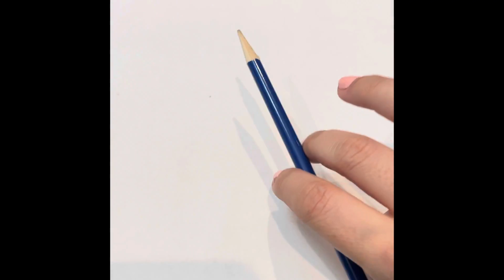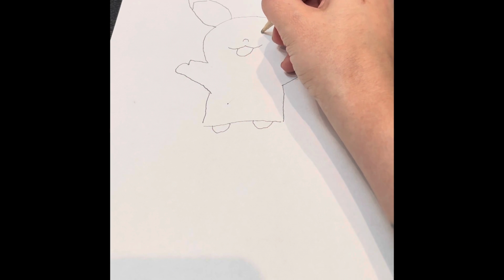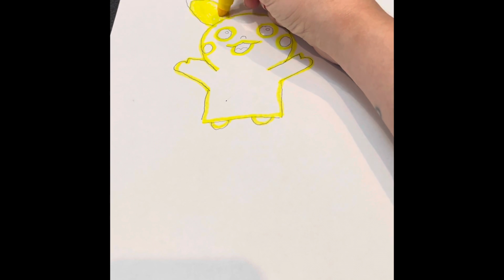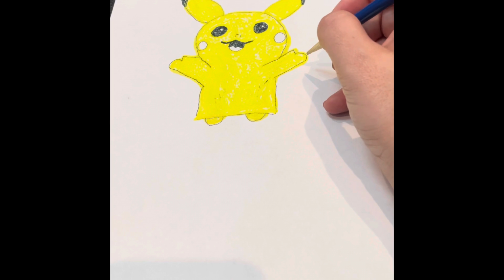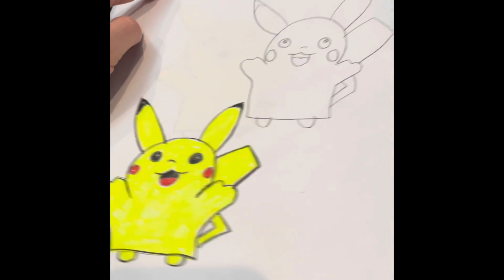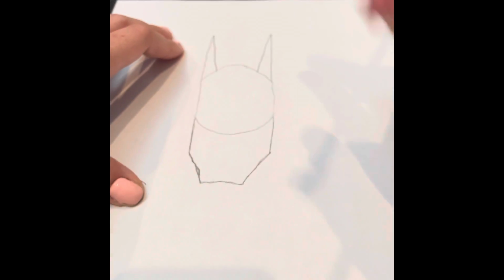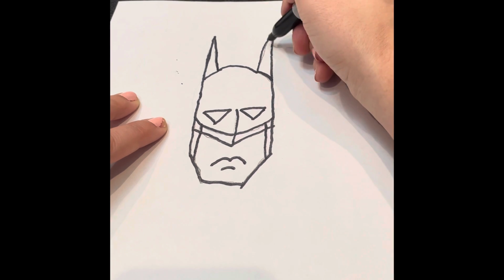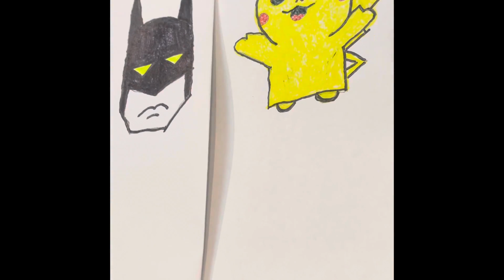Learn to Draw Pikachu & Batman w/Miss Jess!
For Pikachu step by step instructions, go

Let us know if you have a specific character you'd like to learn to draw and Miss Jess will include it in her next video!